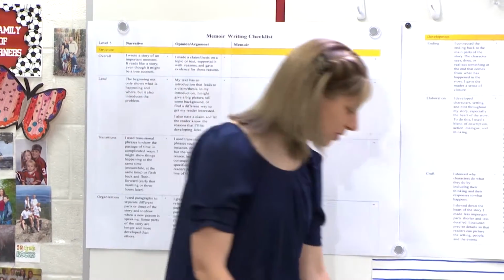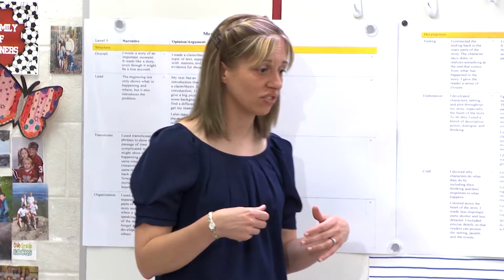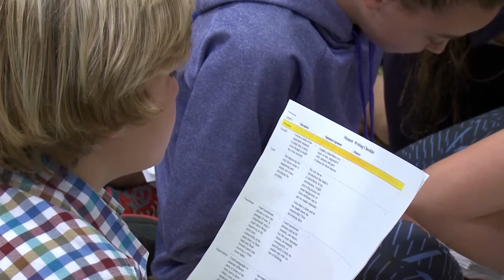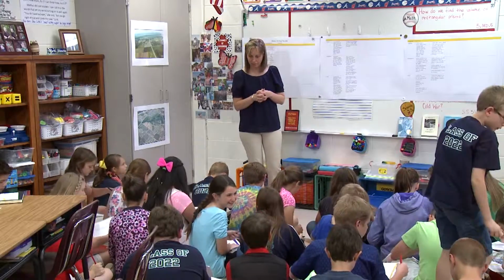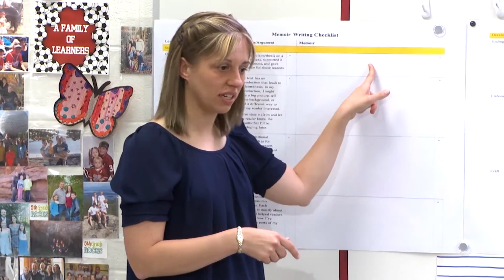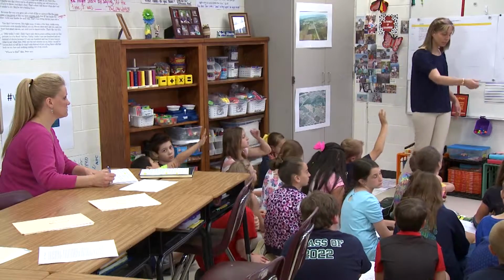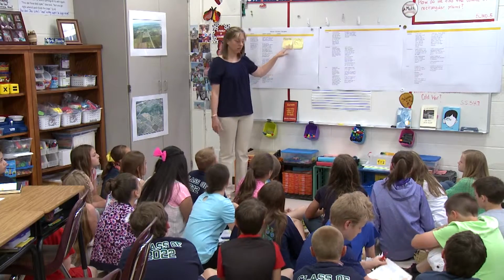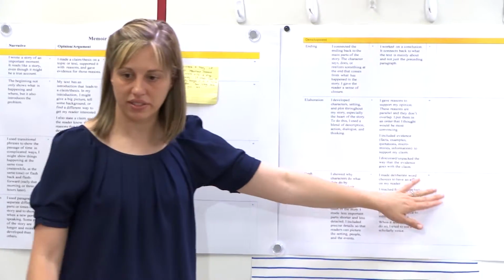Conferences and Admin Check In - Self-Assessment and Goal Setting in Writing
The standard for structure of texts is one of the hardest to teach for deep understanding, and this incredible teacher makes it easy! Learn more about Self-Assessment and Goal Setting here: